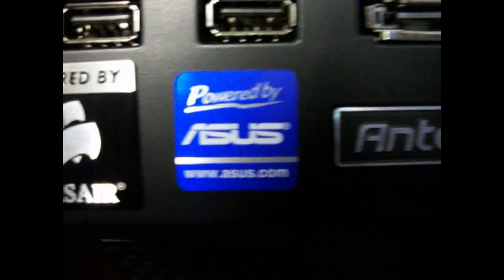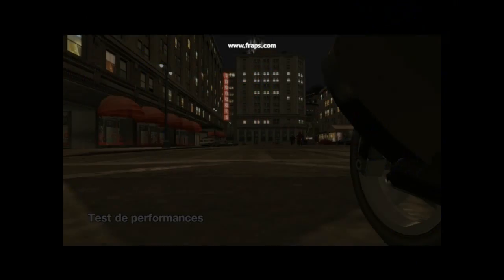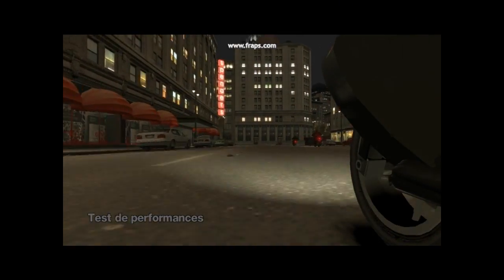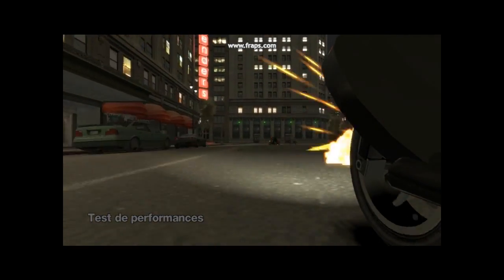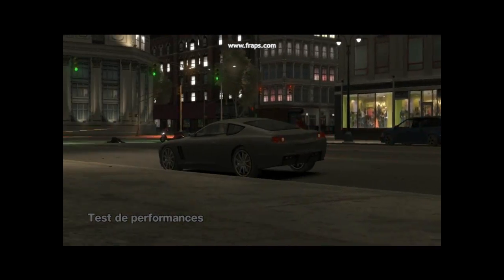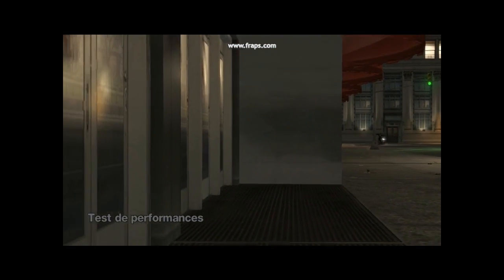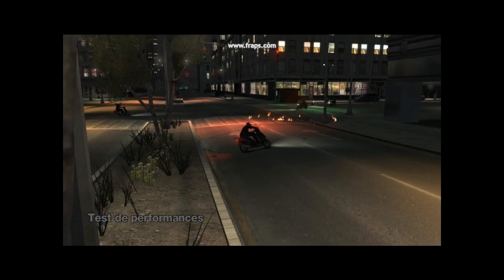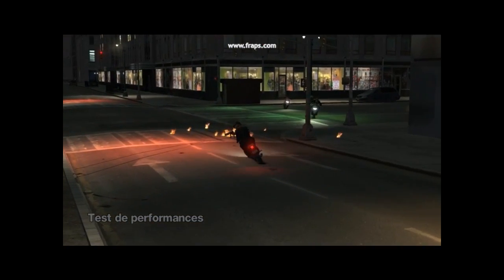My first computer build - i7 930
My actual rig, brand new. Doing my best speaking english.

Specs: CPU : i7 930
              RAM: OCZ reaper 1066 mhz 2x4gb
              GPU: Nvidia GTX 470
              Mobo:Asus P6X58D-E
              HDD: WD caviar black 1TB
              PSU: Corsair TX750w
              Case: Antec 902

Case information: Come with 3 140mm fan and one 200mm fan called "Big boy". The outake fans can be set at low,medium or high speed and the 2 front intake fans have an adjustable fan speed.

Pros: -Good performance, obviously
          - Good-looking

Possible cons: -The cpu stock fan is pretty noisy when all fans are at low, But when all fans are set at high it's obvious that the case is EXTREMELY noisy, as much as a regular fan (a fan to cool ourselves) set at low or medium.

                            -The case is small, its a pain in the ass to install all the components, especially the mobo.

Please note that I'm french canadian, that's where the accent comes from.

GTA 4 french translation :

Images/sec = Frames/sec
Test performances = Benchmarking
Elevé = high